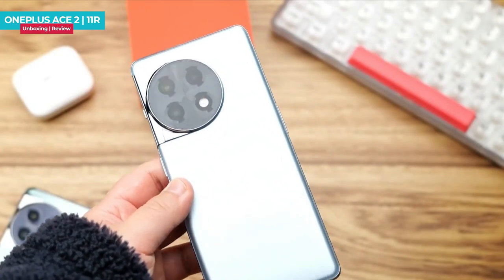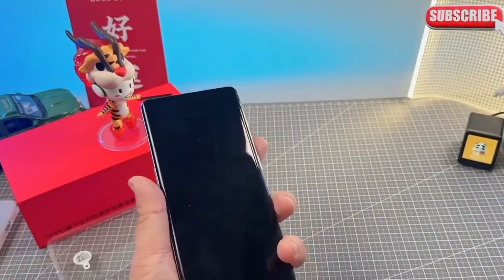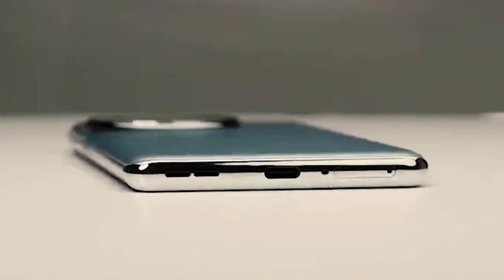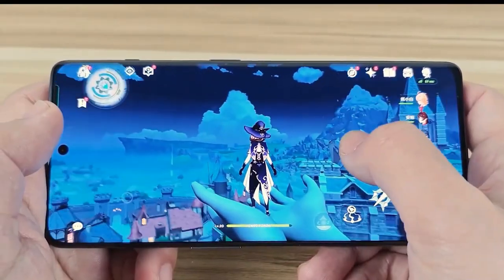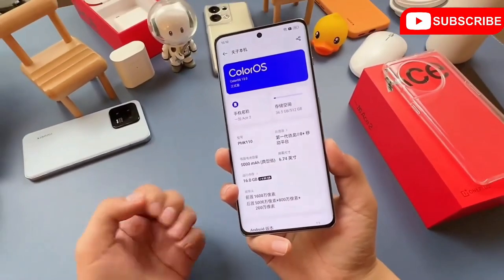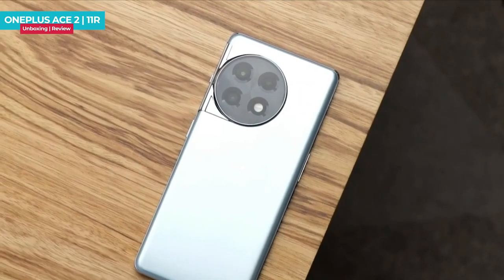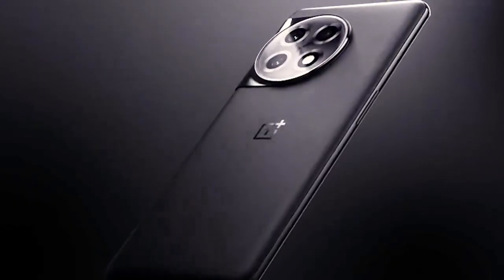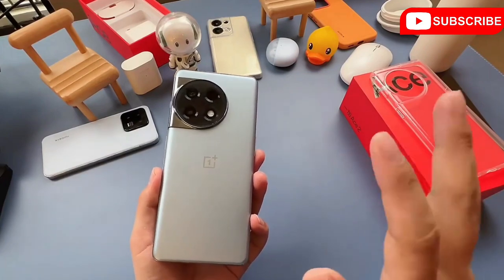OnePlus Ace 2 Hands-On Review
Introducing the OnePlus Ace 2, a sleek and stylish smartphone that takes design inspiration from the OnePlus 11 with its "black hole-inspired aesthetics" design.
The phone's front also boasts a 6.74-inch OLED flexible curved screen with a resolution of 2772*1240 and supports a 120Hz refresh rate. Although it doesn't provide 2K resolution, it has a slight advantage in terms of power consumption compared to 2K OLED screens. The screen supports high-frequency PWM dimming, which can be enabled by users to improve eye protection in dark environments, although OnePlus puts the function in developer options and does not encourage users to enable it.

The OnePlus Ace 2 is equipped with the Snapdragon 8+ Gen 1 processor, which is the high-performance version of the Snapdragon 8+ Gen 1. The AnTuTu running score is 1116292, the single-core score of GeekBench 5 is 1038, and the multi-core score is 3737. However, the phone's stability performance in the 20 rounds of the Wild Life Test of 3D Mark is average, with the stability of only 67.4%, which raises concerns about its power consumption performance.

The phone has the same battery life configuration as the OnePlus 11, with a 100W fast charge and a 5000mAh battery. The OnePlus Ace 2 also has the world's first SUPERVOOC S full-link power management chip, which integrates the functions of a fast-charging MCU chip, charge pump chip, and boost-boost charging chip required by the traditional dual-cell solution.

The OnePlus Ace 2 is equipped with the Sony IMX890 main camera (50MP) of the OnePlus 11, with OIS optical image stabilization. The imaging performance of the main camera in natural light environments is impressive, with accurate colors and rich details. In night scenes, the main camera's performance is good, with high clarity, controlled noise, and relatively accurate color reproduction. The ultra-wide-angle camera is 8MP and has a slightly dull color performance, making it better to use the main camera if possible. The third rear camera is a 2MP macro camera. The phone does not have a telephoto lens, but cropping proofs of the main camera produce good pictures due to its high pixel count.

Overall, the OnePlus Ace 2 is a satisfactory performer in terms of design, performance, and imaging, especially compared to its competitors in the same price range. It even supports an infrared remote control function, making it a versatile and practical option for those in need of a new smartphone.